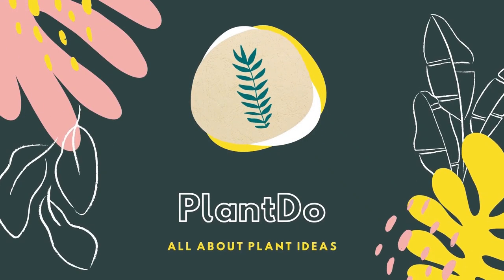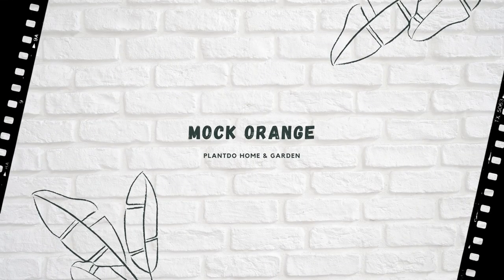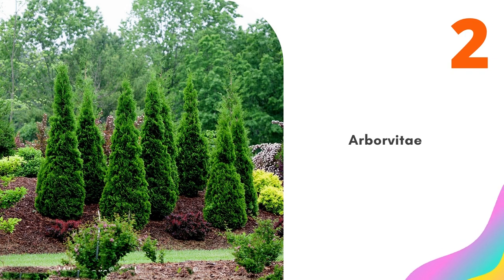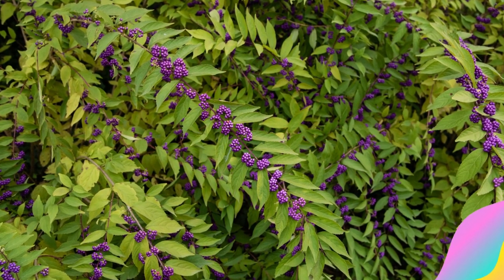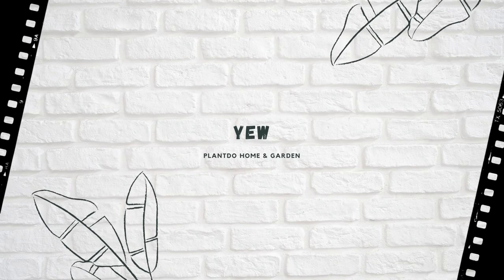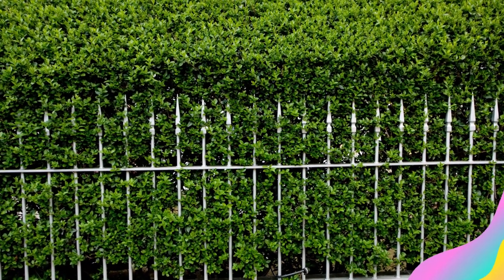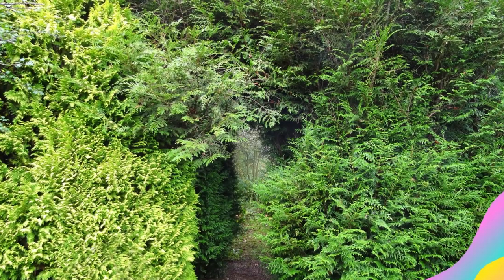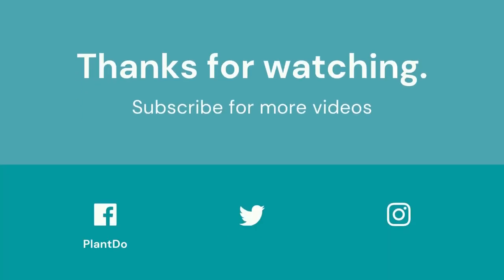Privacy Hedges: 12 Fast Growing Shrubs for Screening 🌿🌲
Do you want to keep your privacy while screening for pests? With privacy hedges, you'll be able to keep unwanted pests at bay while you screen your property.

Privacy hedges are a great way to screen your property for pests without having to damage or disturb the landscape. These shrubs grow quickly and are perfect for screening large areas quickly. Whether you're looking for a temporary hedge or a long-term solution, these shrubs are a great option!

12 Fast Growing Shrubs for Screening! 🌿🌲 hope u enjoy it!
⏱ Chapters
00:00 Intro
00:21 12 Fast Growing Shrubs for Screening! 🌿🌲
05:37 Outro

Hope you guys are entertained, thank you Gardeners!